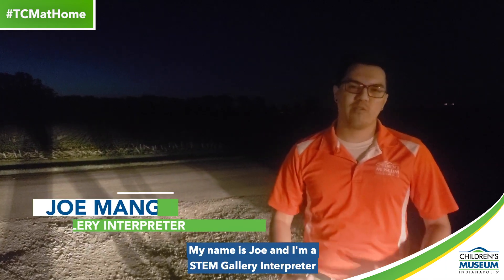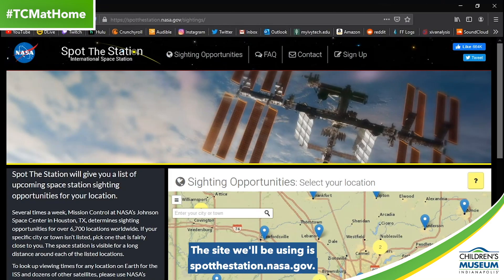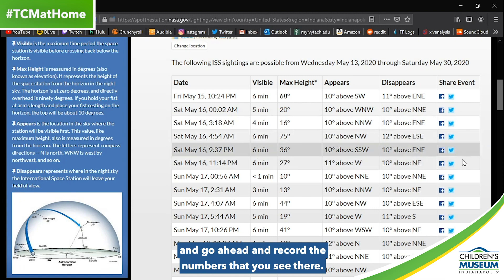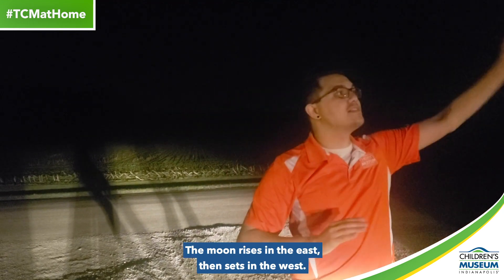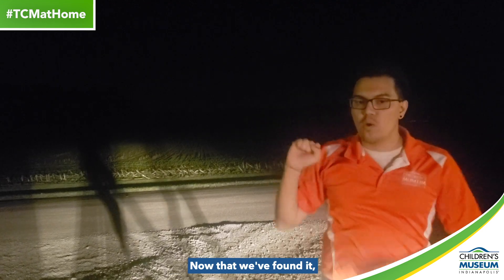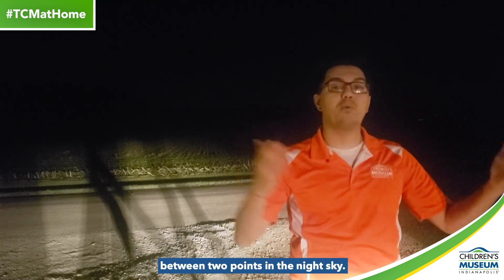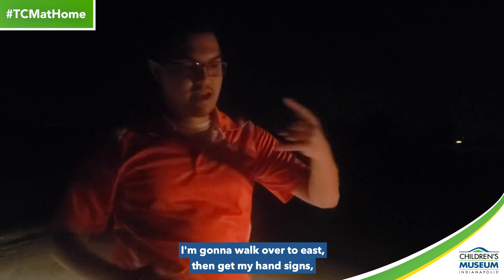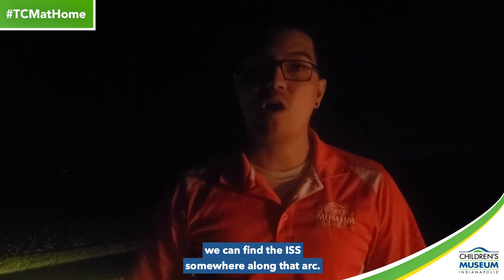How to Track the International Space Station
Joe Magno, Gallery Interpreter is here to show you how to find the International Space Station from your house!